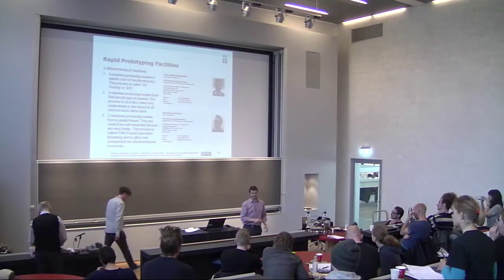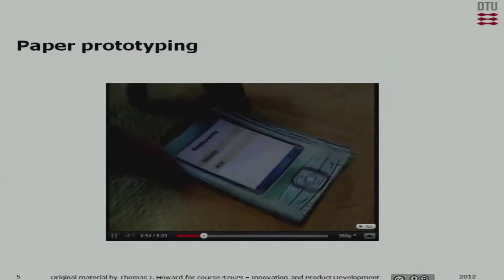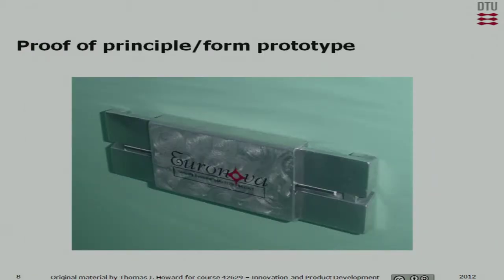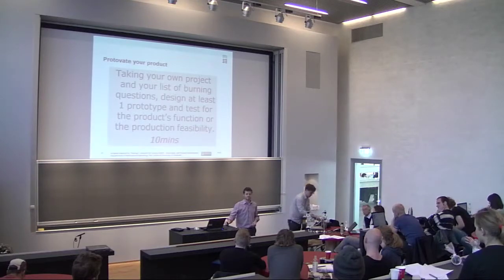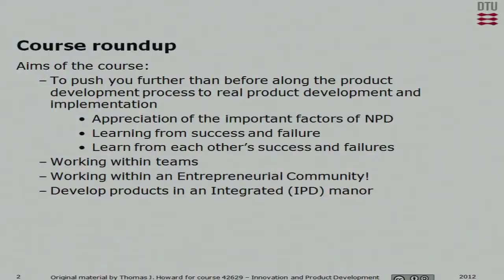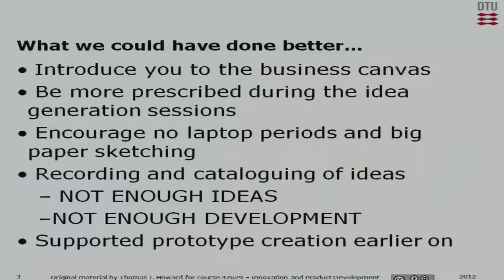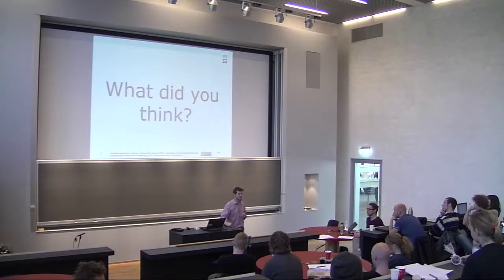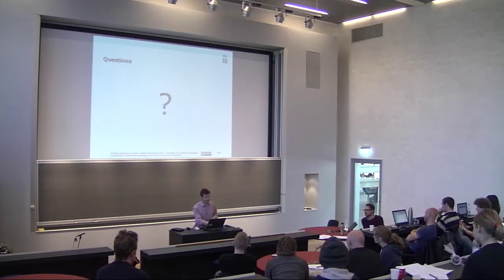12-4/4: Rapid Prototyping Facilities